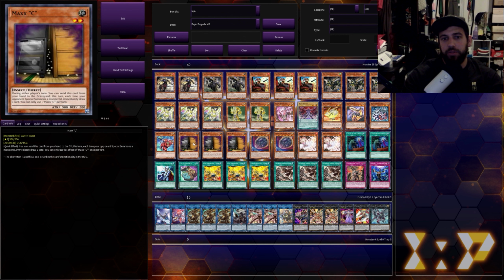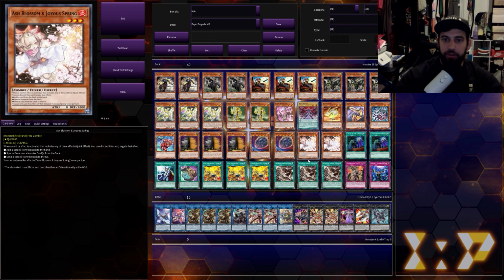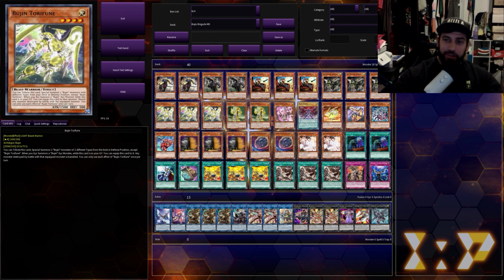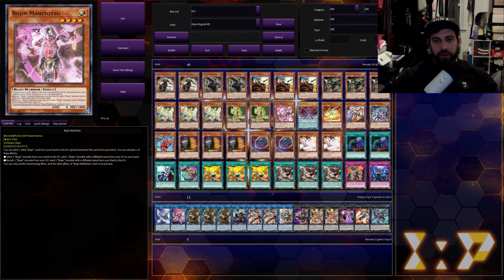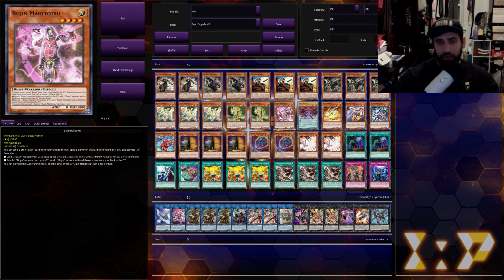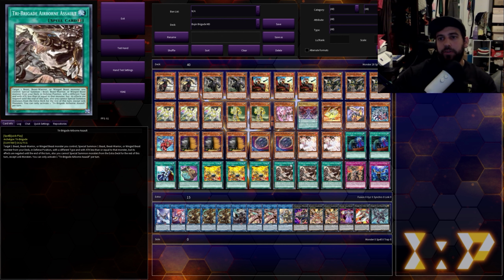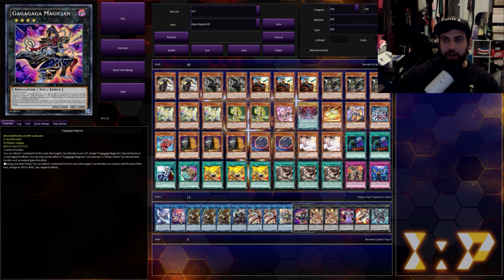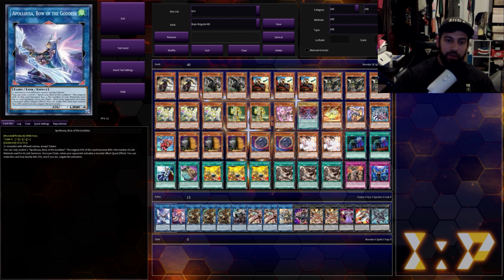Master Duel Bujin Brigade Deck List November 2023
I'll do anything to not have to try to play valmonica anymore.